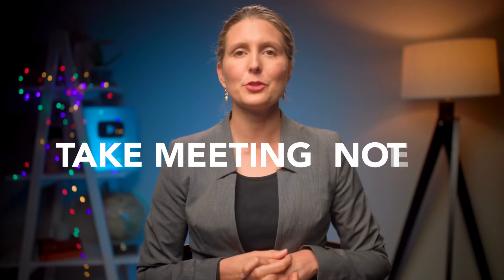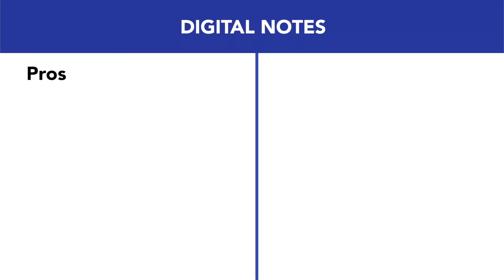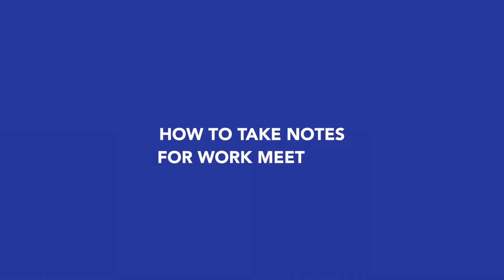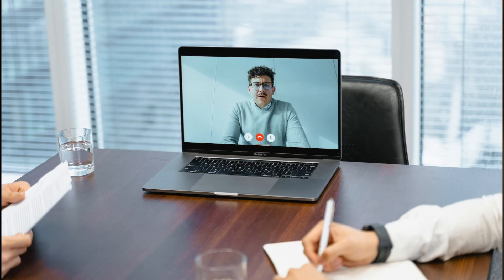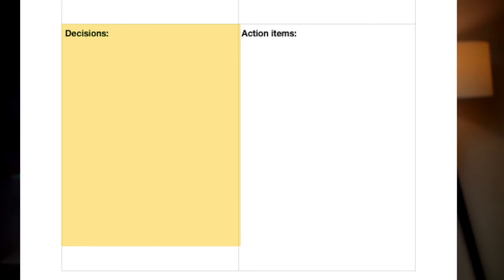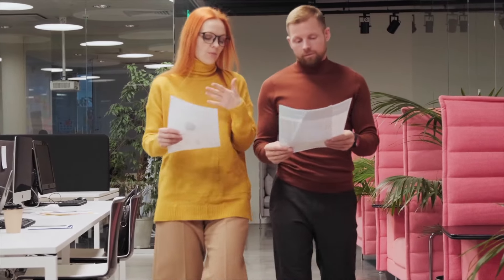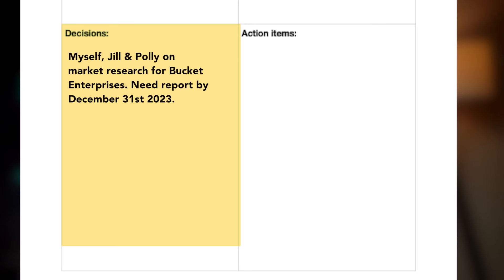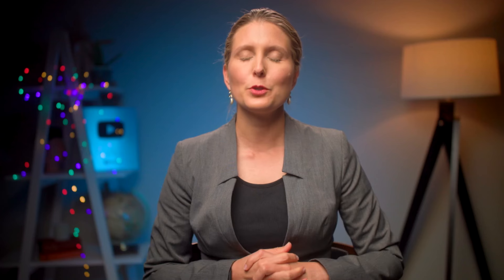Simple Way to Take Meeting Notes at Work. Take Smarter Notes!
When you walk out of meetings at work, do you feel that you want to take smarter notes. Maybe you want a simple way to take meeting notes. And because you don't have that, you ask your colleagues for their meeting notes to know what was discussed or what you have to do.

The thing with meeting notes is that we're never taught how to actually take them. As a result, most of us end up writing everything together in one big block on a A4 page. Meeting notes like that don't help you understand what was discussed, what questions were asked, or what action items you're responsible for.

So in this video, I explain a simple way for you to take meeting notes at work. It's based on a quadrant and clearly separates everything that was discussed. I start by explaining the process, then I share an example so you can see how it's used.

Timestamps:
00:00 Simple meeting notes for work
00:37 Handwritten or digital meeting notes
02:28 How to take meeting notes for work
03:10 General notes
03:46 Questions and contributions
04:57 Decisions made
05:33 Action items
06:02 Example of smart meeting notes

It's available on multiple podcast platforms.

✔ Think Fast, Speak Smart
✔ Presence (Amy Cuddy)
✔ Charisma Myth
✔ Profiles in Courage
✔ Daring Greatly
✔ How to Win Friends and Influence People
✔ Jack: Straight From the Gut
✔ Protocol: The Power of Diplomacy
✔ Brain Rules

🚀 Don't have time to read a whole book. Get the BEST summaries of books with SHORTFORM

PS: As an Amazon Associate, some of the links in this description are affiliate links I earn commission from 😇 but when you buy through these links, you help support my channel.

Images used in my videos are from Pexels and Pixabay. No attribution is required.